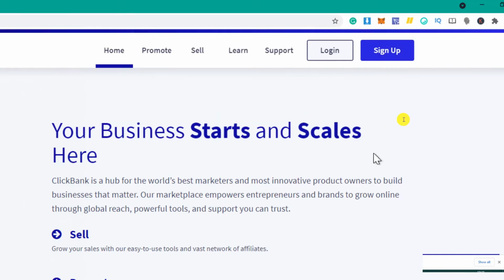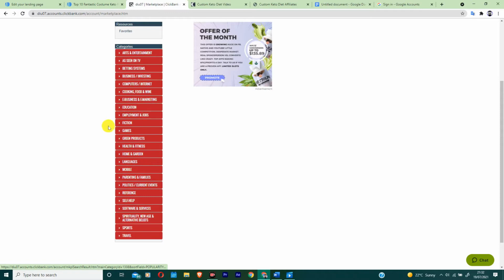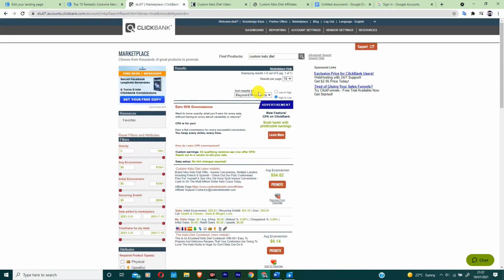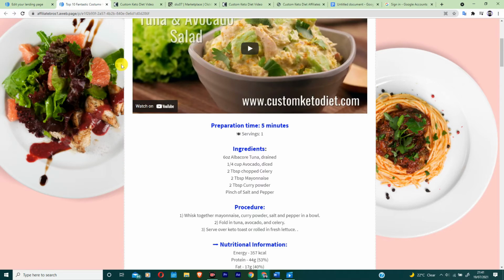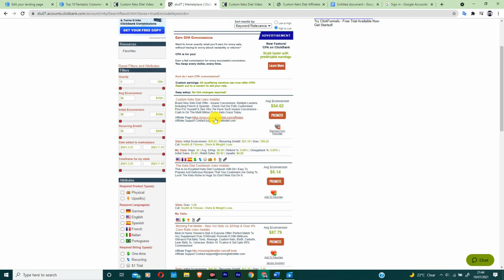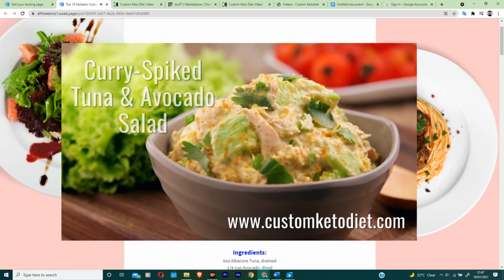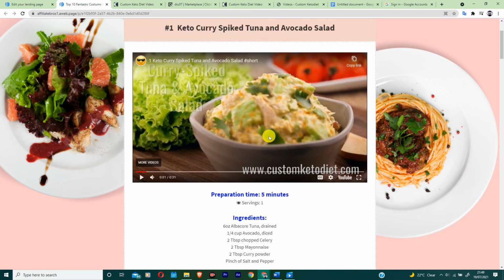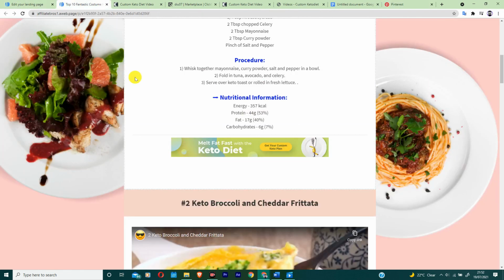How To Make Your First Profit With ClickBank, And System.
Anyone can do it and make money online. if you ask any successful affiliate marketer, it is a very incredible passive income stream. affiliate marketing is so powerful, become successful in affiliate marketing would make you rich and wealthy.

Hey guys, welcome to this video, and thank you to tunning in.